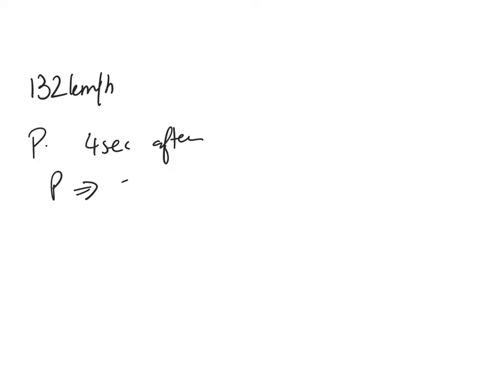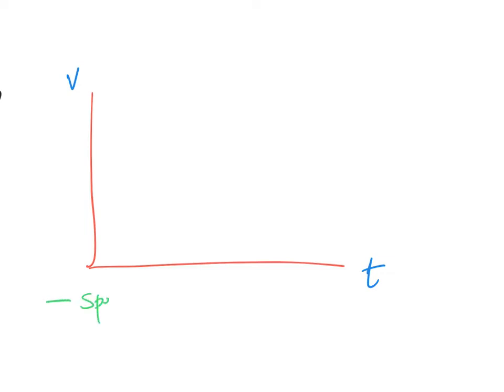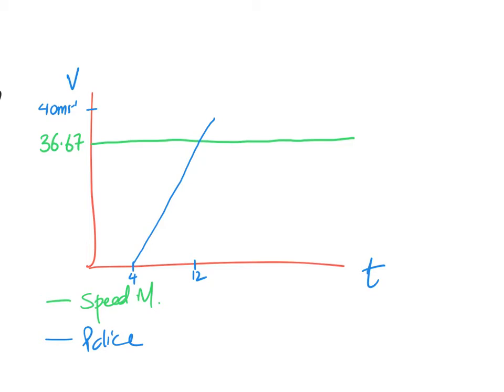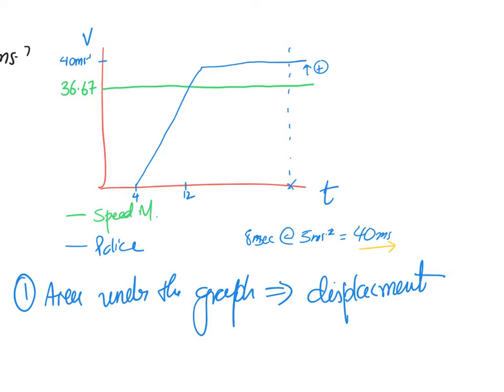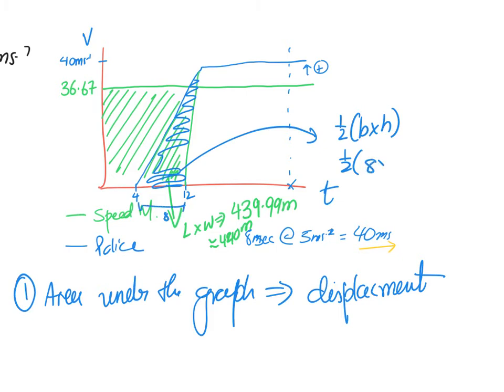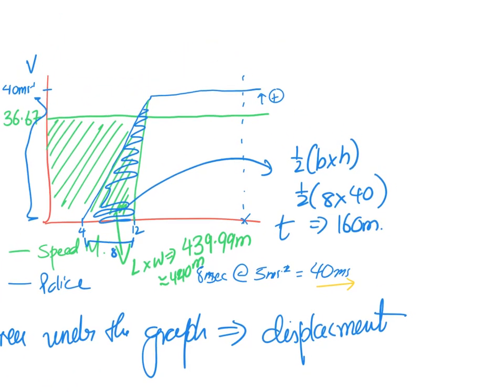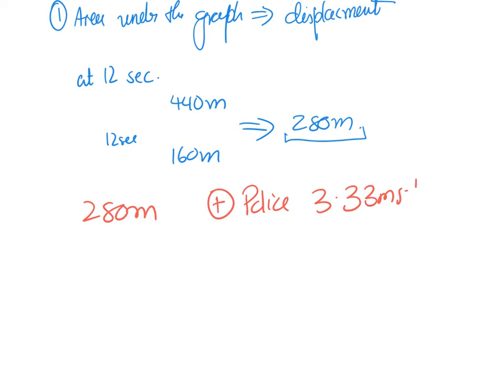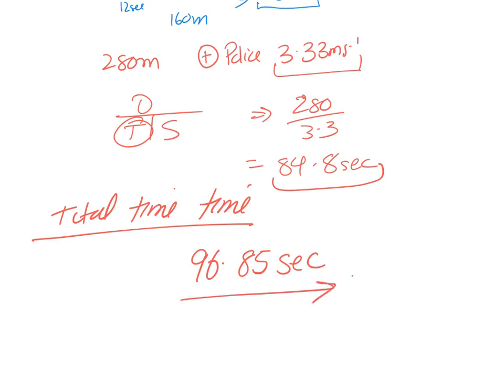Calculus Part 2 (Velocity Time Graphs)